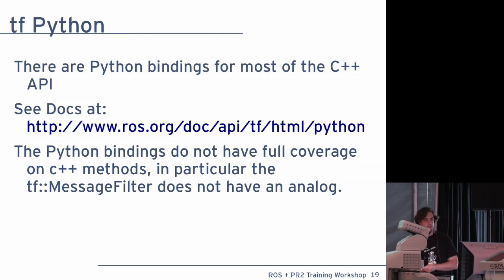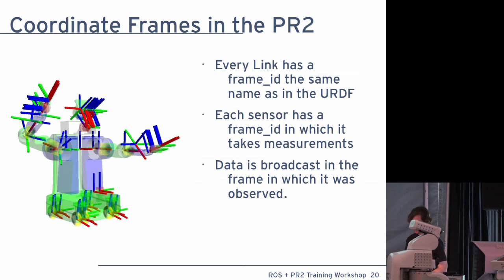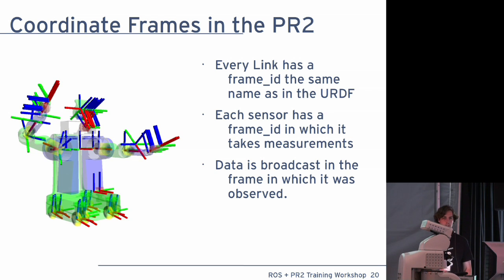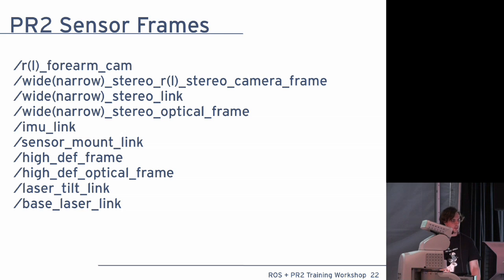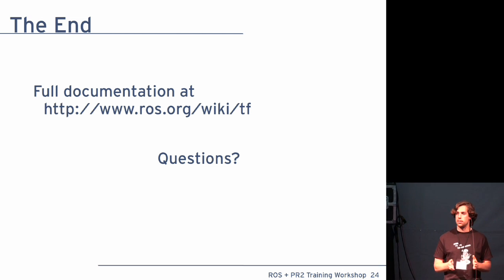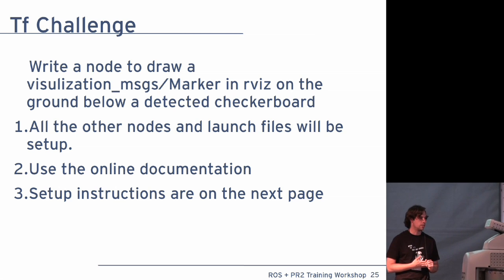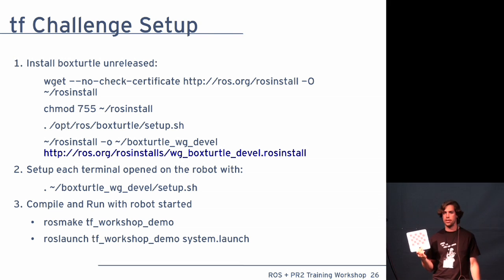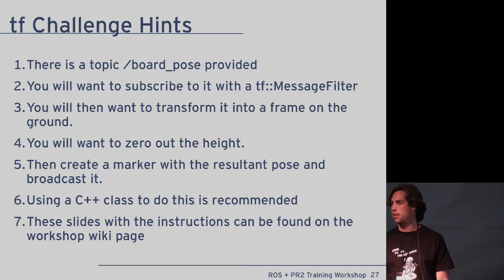TF ROS Tutorial: Part 4 of 4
Part 4 of the TF tutorial at the PR2 Beta Workshop.